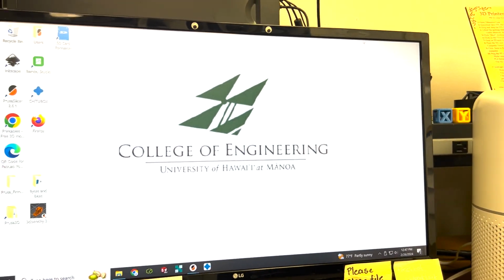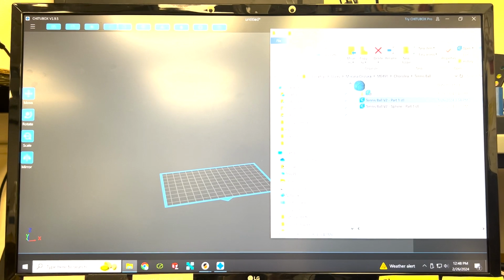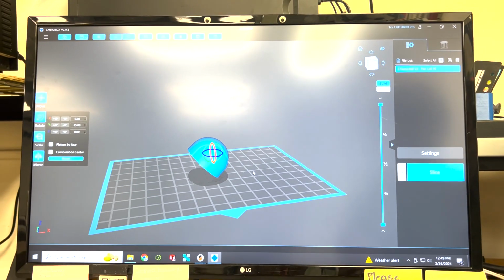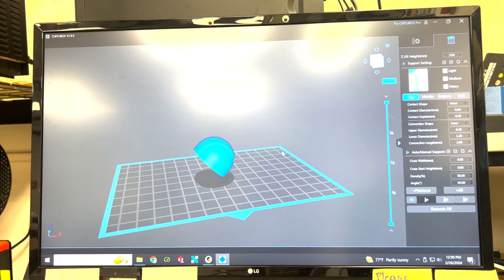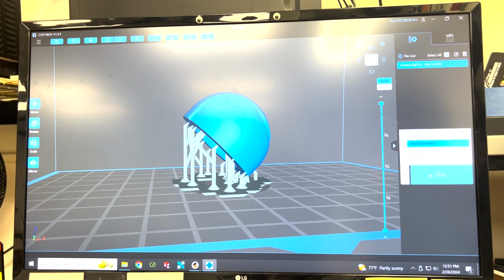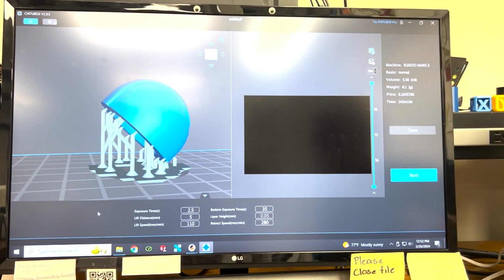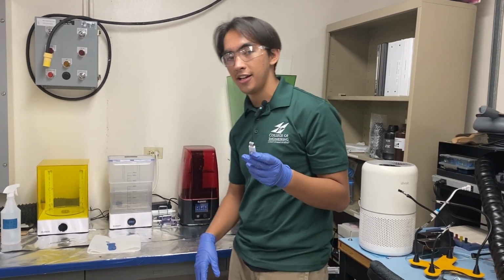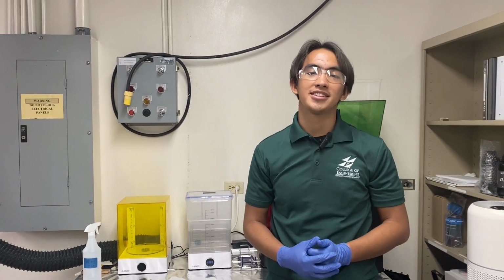FabLab Fundamentals: Elegoo Resin Printer #1 - How to Start Printing with an STL File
This is FabLab Fundamentals, a training video series with the goal to teach students, faculty, and other individuals who wish to learn and operate the equipment in University of Hawaii at Manoa College of Engineering’s FabLab.

The University of Hawaii, College of Engineering FabLab is a maker space designed for students to fabricate their designs and collaborate.

Equipment: Elegoo Mars 3 Resin Printer

Created by: Makana Onzuka, Andrea Murillo Martinez, Jie Zhou, & Martin Pepper